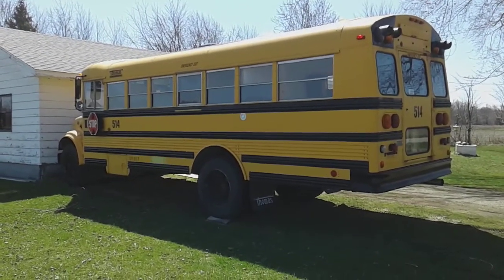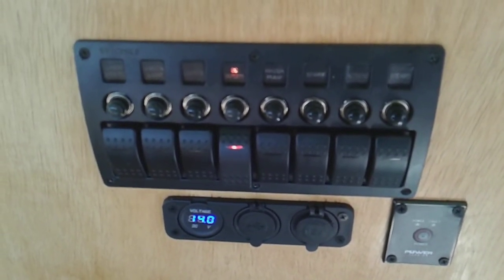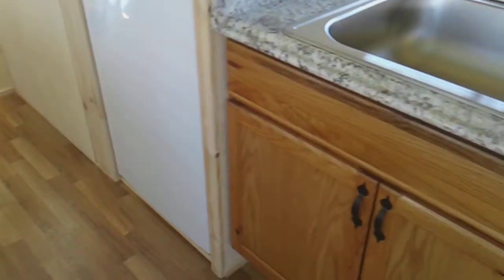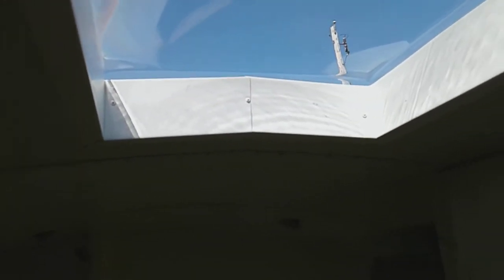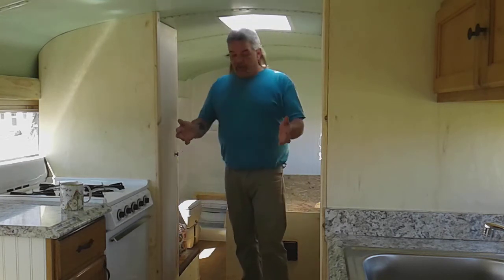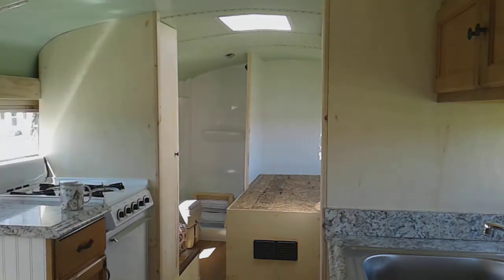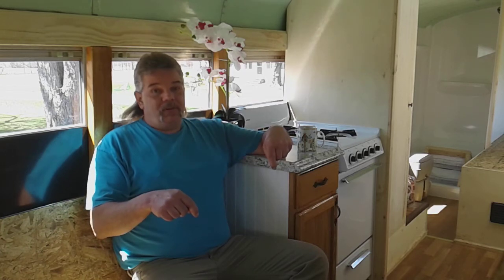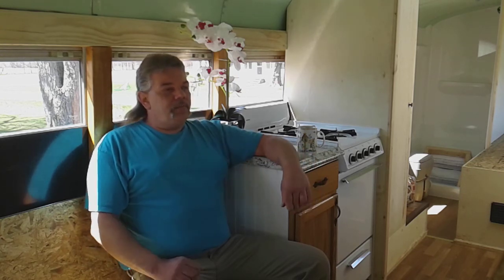Mullet's Skoolie Build EP 25 - Stereo Install & Detailed Walkthrough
Got my stereo system installed in the bus and wanted to show the construction details.